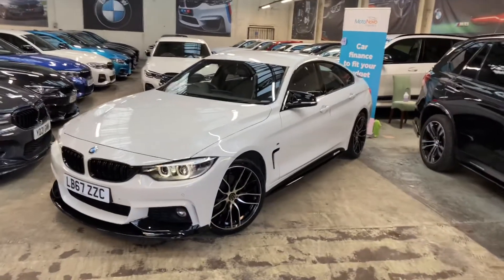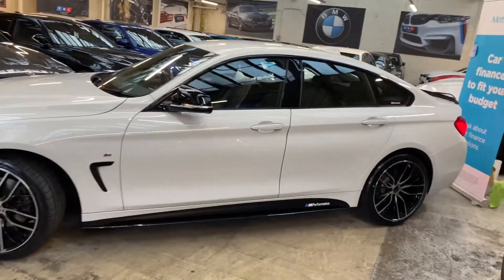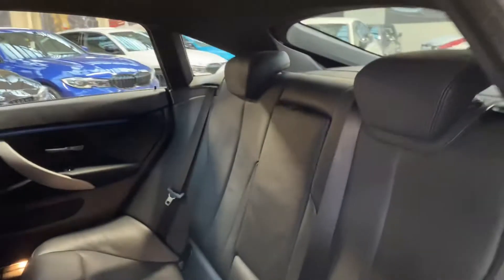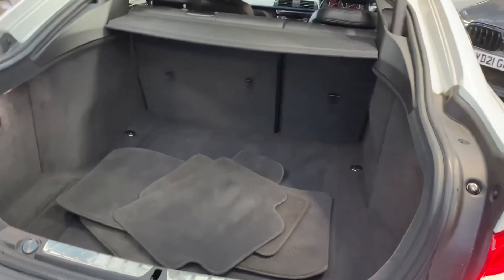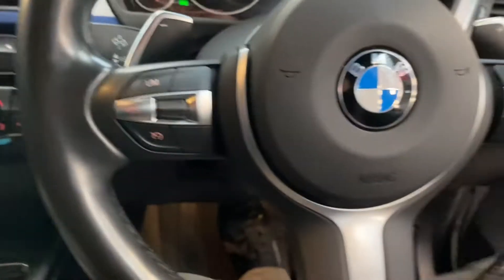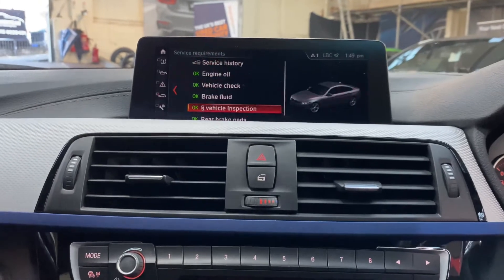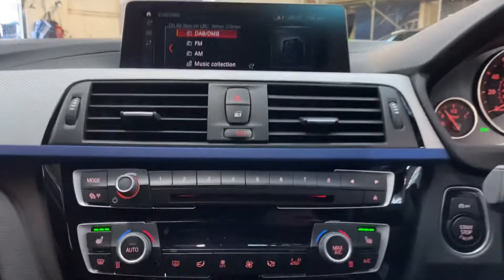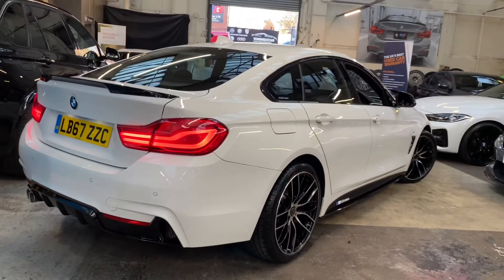(LB67ZZC) 420D M SPORT GRAN COUPE (Facelift, Privacy Glass!)